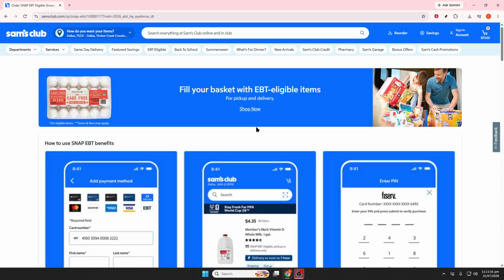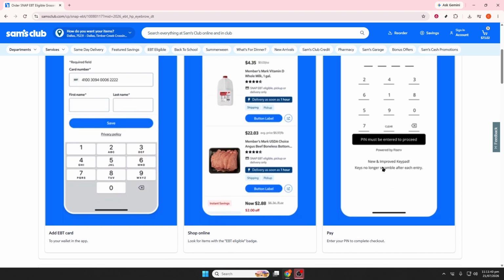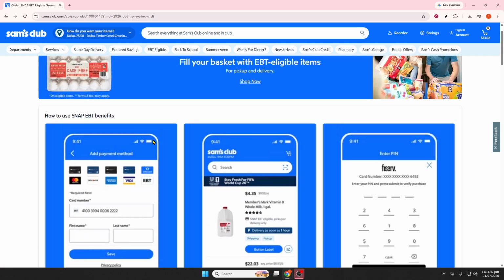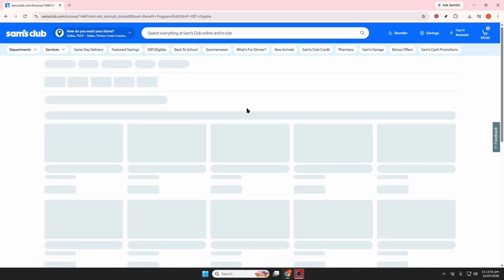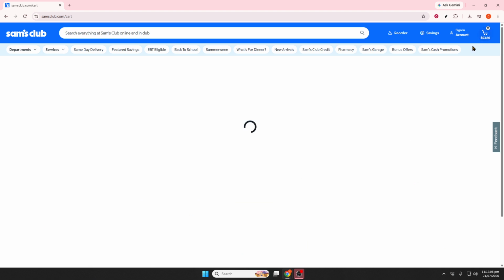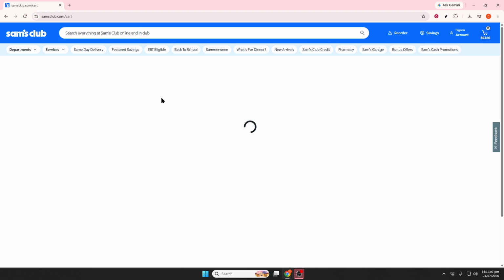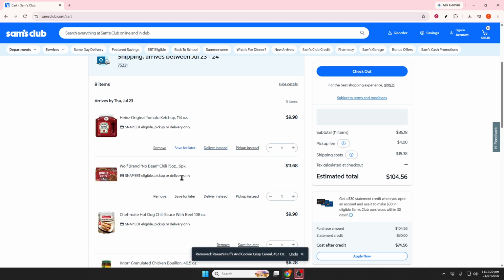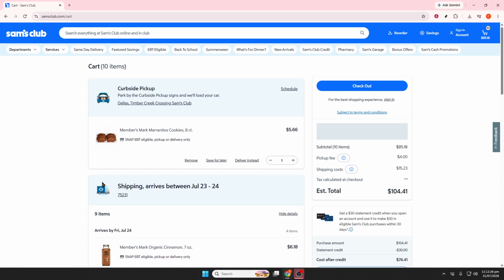How To Pay With Ebt On Sam's Club Online 2026 Step by Step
Want to pay with your EBT card on Sam's Club online in 2026? In this easy step-by-step tutorial, I'll show you how to add your EBT card, shop for eligible items, complete your online checkout, and successfully pay using your SNAP EBT benefits where available.

Whether you're shopping for groceries or other eligible food products, this guide will help you understand the online EBT payment process and avoid common checkout issues.

In this video, you'll learn:

✅ How to pay with EBT on Sam's Club online in 2026
✅ How to add your EBT card to your account
✅ Which items are eligible for EBT payment
✅ How to complete checkout using EBT
✅ How to pay for non-EBT eligible items
✅ Tips for a smooth online shopping experience